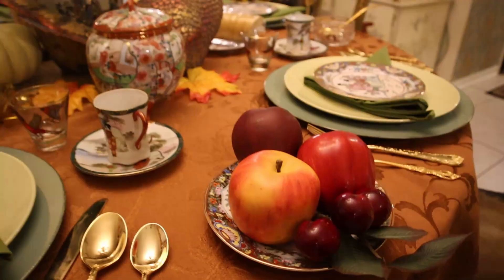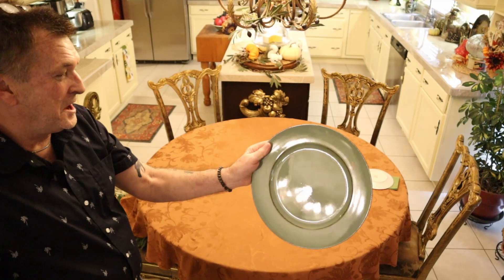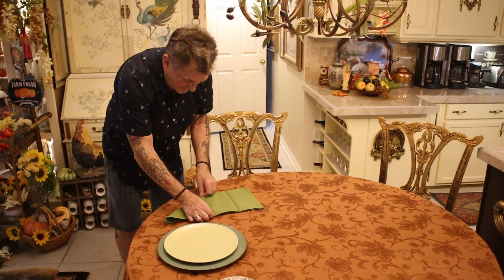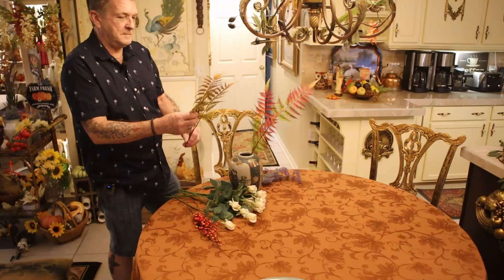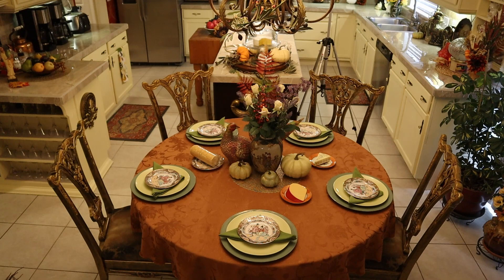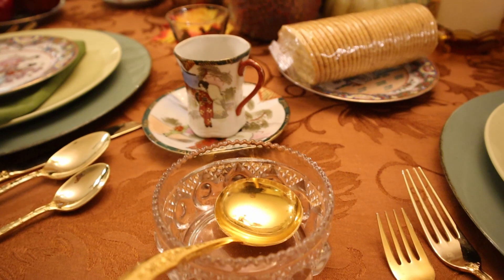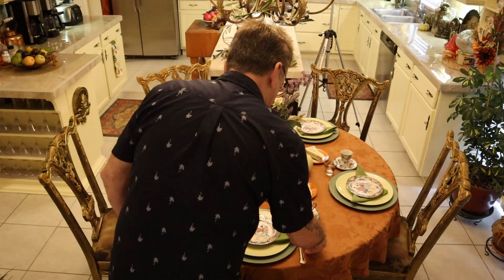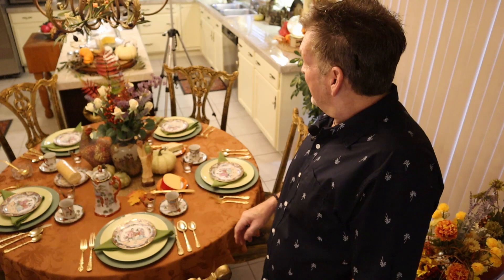Unique FALL TABLE Ideas!! // Elegant Fall Decor Using Vintage Japanese Pieces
In this video I show you my take on a little elegant fall table setting for 5 using vintage decor.  We our collectors of beautiful dinnerware and among those pieces are these beautiful vintage japanese plates that I picked up in a thrift haul this year.  We are using our other Japanese vintage pieces that we have in our collection like the ginger jar and what we are calling a biscuit jar to pull off this beautiful elegant fall look.  I am using a 100% cotton damask round tablecloth in the color "Autumn" purchased at Bed, Bath & Beyond last year.  I put together a simple beautiful arrangement using the colors that you will see on this table.  Since this is an elegant vintage Fall decor inspired table we are using a few gourds and our pheasant piece we picked up at Hobby Lobby a few years back.  We hope this gives you some inspiration and ideas to create your own unique fall table.  We hope you liked our video today and if you aren't subscribed to our channel make sure you subscribe and hit that notification bell so you will  be notified of our upcoming videos.